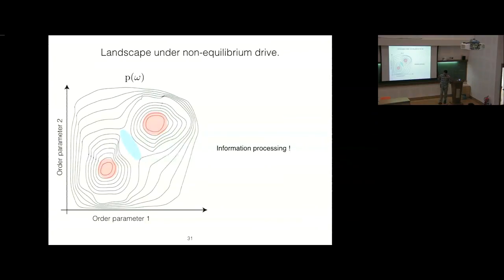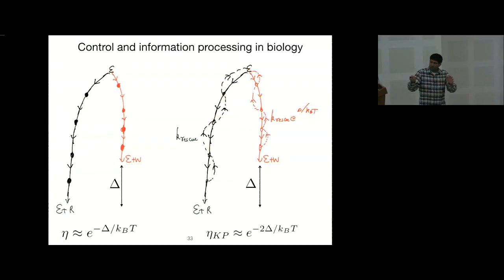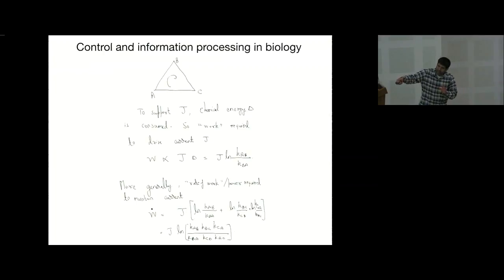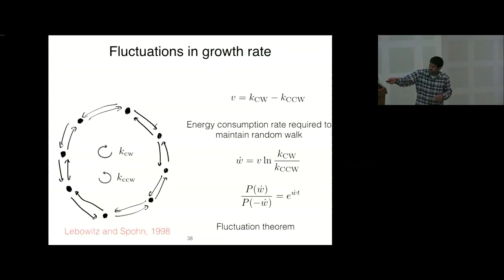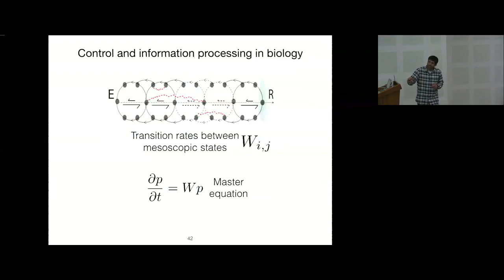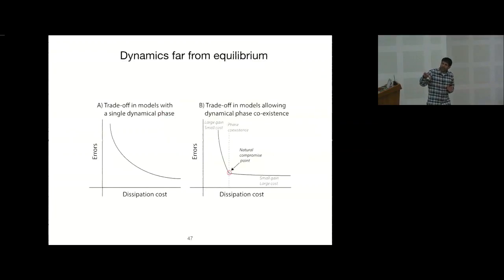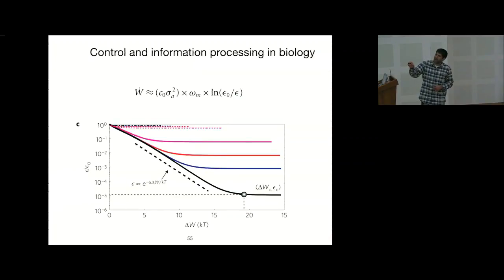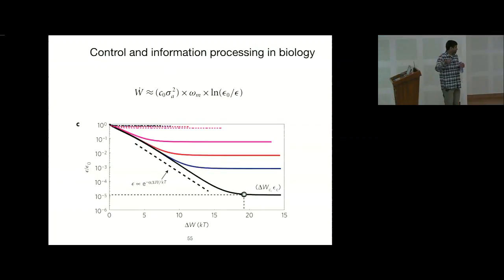Information processing and thermodynamics in biophysical control.. by S Vaikuntanathan (Lecture 3)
26 December 2016 to 07 January 2017

0:00:00 US-India Advanced Studies Institute: Classical and Quantum Information
0:00:08 Information processing and thermodynamics in biophysical control systems (Lecture - 3)
0:00:12 Landscape under non equilibrium drive
0:03:54 Control and information processing in biology
0:16:46 3 state model
0:34:30 Fluctuations in growth rate
0:44:32 Non-equilibrium one dimensional assembly
0:51:05 Dynamical phases in microtubule growth
0:57:04 Dynamics far from equilibrium
1:18:29 Topologically protected modes
1:21:01 Summary
1:23:00 Q&A